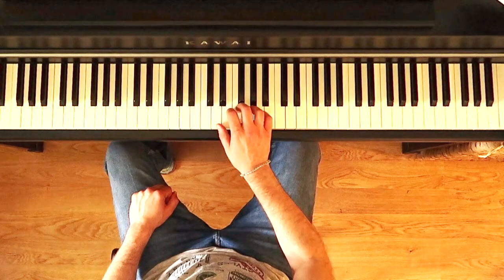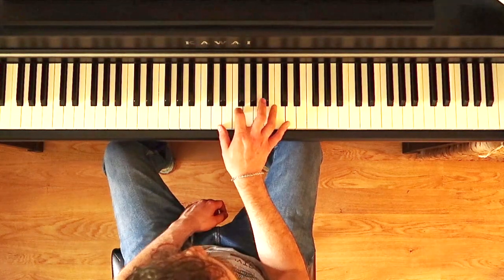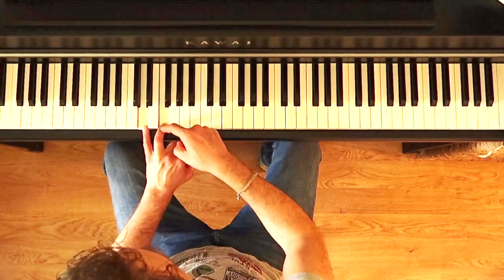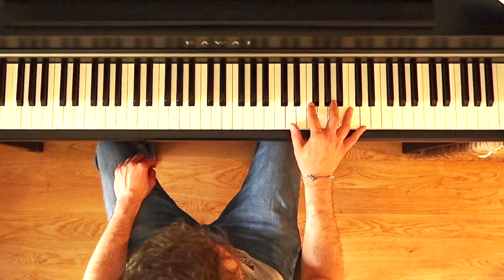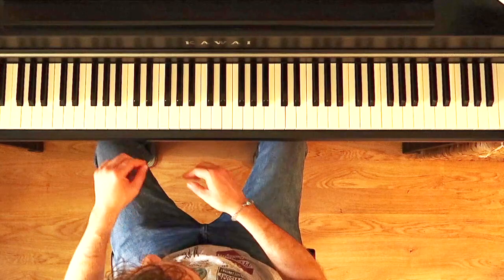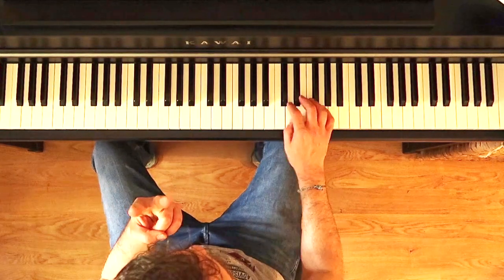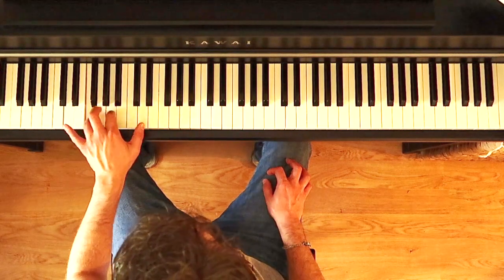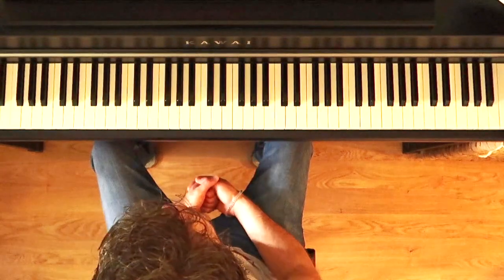Learn how to Play the D Minor ARPEGGIO on Piano. The MOST USEFUL TIPS - Detailed Explanation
In this tutorial you are going to learn how to Study and Play the D Minor Arpeggio on Piano: I'm sharing some of the most useful tips. Thanks to my very detailed explanation, you will learn also how to study and play all the other Arpeggios starting from a white key!
It is all about understanding which fingers to use and how to use correctly the Thumb Passage and the Crossing over the Thumb, thanks to some very efficient technical exercise.
You will discover all this and much more in my tutorial.

Study how to play piano music on my YouTube Channel: I will be explaining the notes you will have to play, the value / length of the notes, the rhythm, the fingering, the interpretation and much more.

On my channel you will always find piano tutorials and explanation videos for any age and level, from piano lessons for beginners, to lessons for intermediate and advanced piano students.

I will explain the pieces and the music in general not only from the point of view of a piano teacher but also of a professional performer! It means that all you will hear has been experienced, lived and approved by myself!
You will also get explanations coming from a composer that knows the secrets behind the notes.

I really hope you will find interesting and useful this channel.
Feel free to spread the voice: let your friends and family know about it.

Feel also free to comment underneath the video lesson if you have curiosities or questions regarding one or more subjects. Also you could ask for specific tutorials regarding Piano practice, pieces, techniques, etc, and I will try to answer your request as much as possible.

Here is the link for the introduction video of this channel where you will start discovering about me

where you will find my Original Piano Compositions, Covers and more.

Gianluca

P.S.
The soundtrack at the end of the video is one of the main themes of my composition Back to Life.